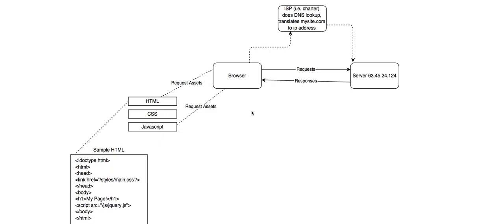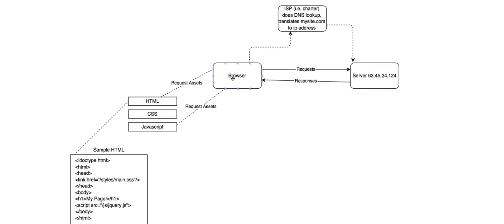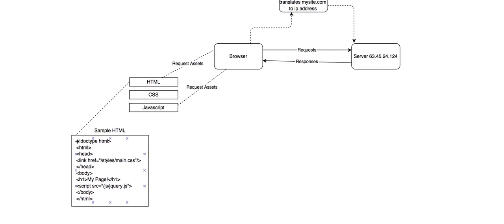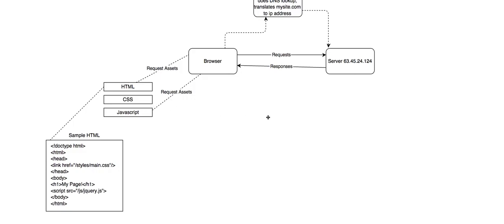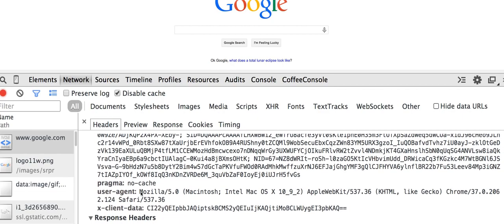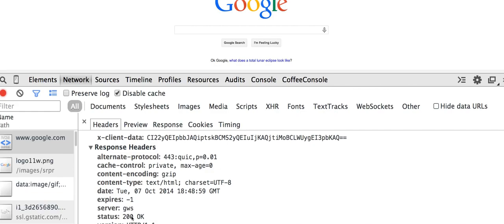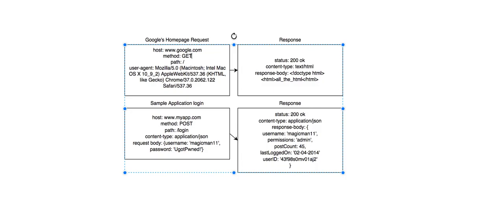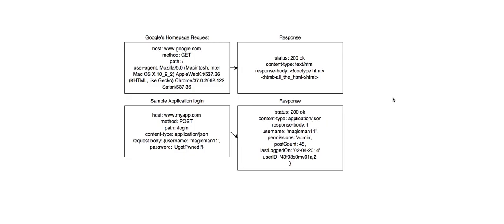How the Internet Works for Developers Pt 1 Overview & Frontend